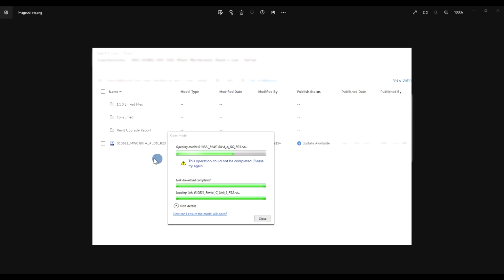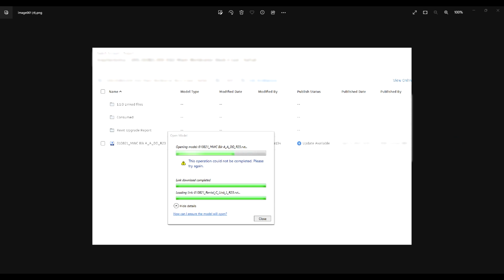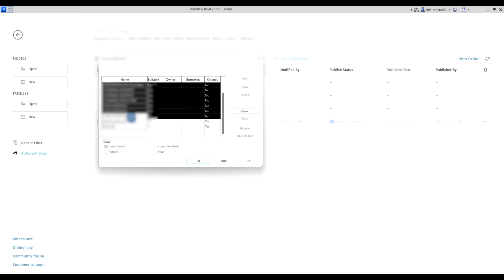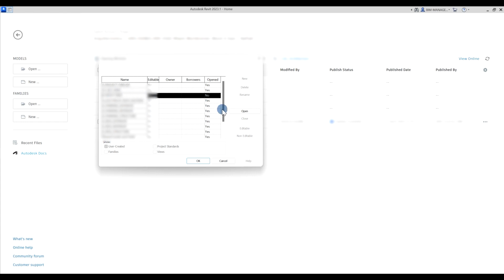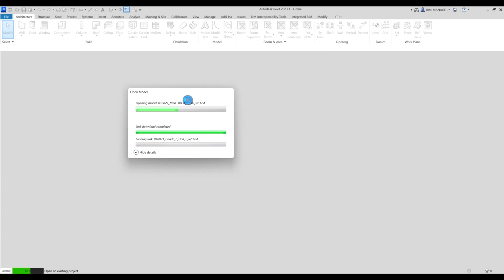Not Opening Model | BIM 360 Issue - SOLVED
Are you having trouble opening your central file in Revit located in BIM 360? If you're experiencing the frustration of not opening the model in BIM 360, then this video is for you.

We will cover common BIM 360 issues related to a central file located in BIM 360 and show you how to solve them by investigating the reason that might cause them.

We understand that not opening the model in BIM 360 can be a frustrating experience, but don't worry, we've got you covered. By the end of this video, you will have the tools and knowledge to troubleshoot BIM 360 issues and apply the solution right away.

Join us in this video to learn how to solve them and get back to work. Get ready to say goodbye to the frustration of not opening the model in BIM 360 and hello to a smooth and seamless BIM 360 experience.

Is BIM 360 a Mystery for You? Our BIM360 Cheat Sheet Solves It!

📚 Exclusive 3-page cheat sheet covering:

✅ Document Management: Centralized storage, real-time collaboration, and version control.
✅ Design Collaboration: Seamless sharing, communication, and coordination.
✅ Model Coordination: Efficient 3D model management and clash identification.

🔗 Reveal The Ultimate BIM 360 Knowledge for Just $2.99

Explore more about BIM 360: How to Set Up and Use It